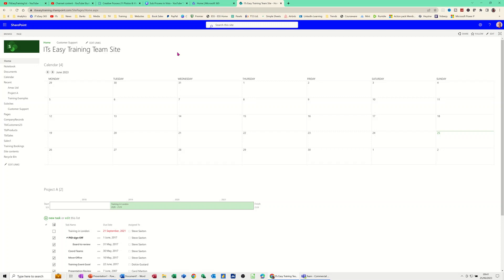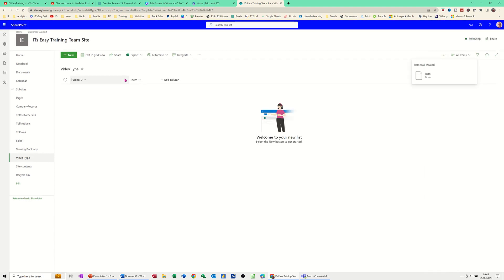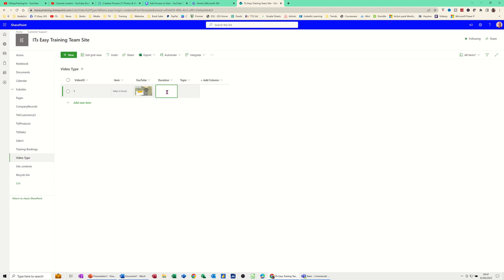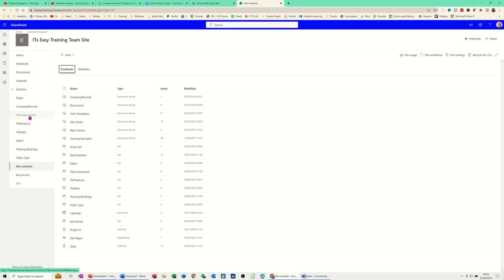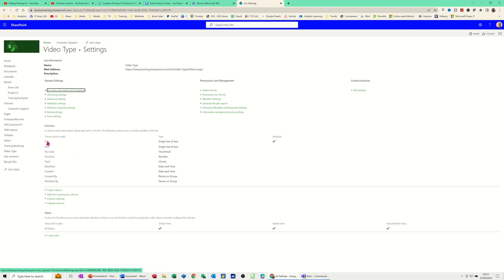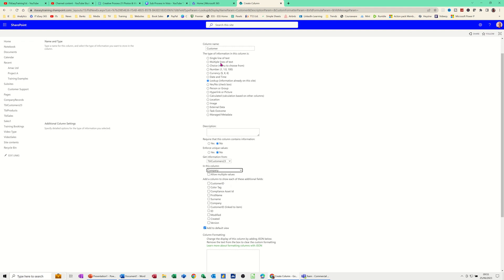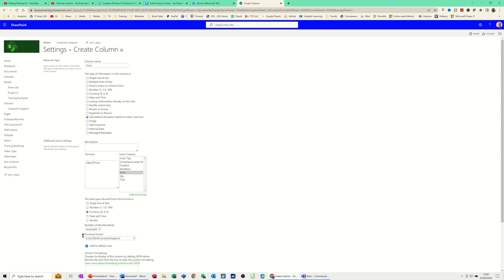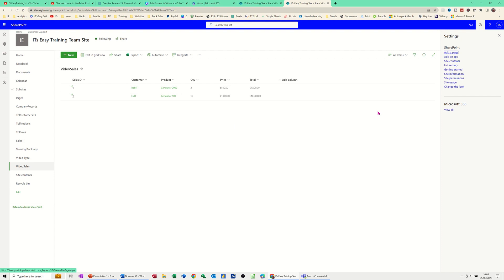How to create lookups and calculations in SharePoint lists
This is a SharePoint list tutorial covering how to create lookups and calculations in a list. The tutor starts off by creating a simple list adding images and text columns. The tutor then creates a sales list that uses a lookup from other tables to add products and customer. the tutor then uses calculation fields to work out the total cost of a sale. the tutor compares the SharePoint lists with the Microsoft lists app. The tutor mentions that the settings for both types of lists, use the SharePoint platform. How to create lookups and calculations in SharePoint lists.